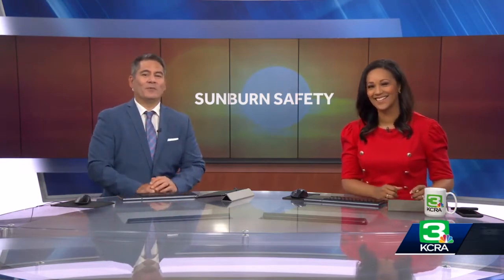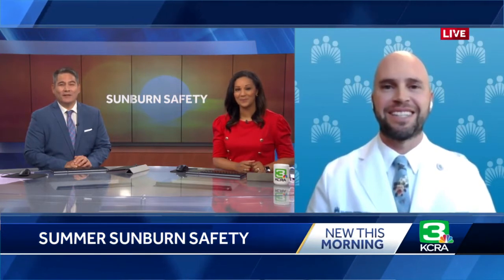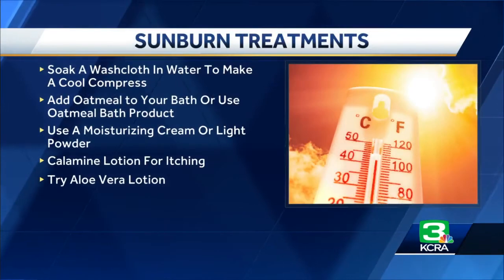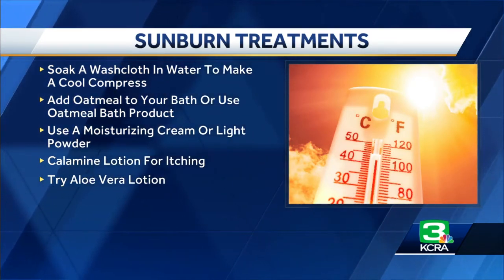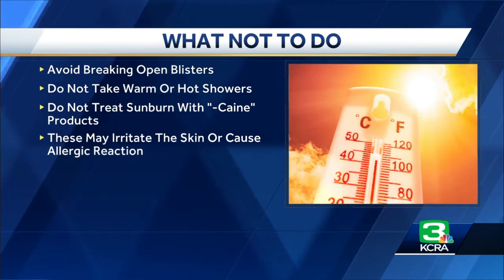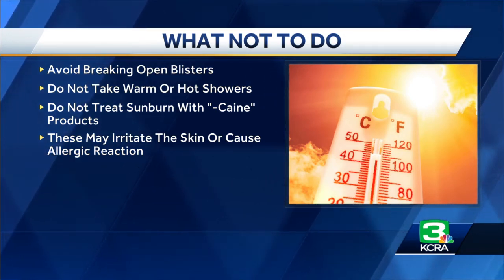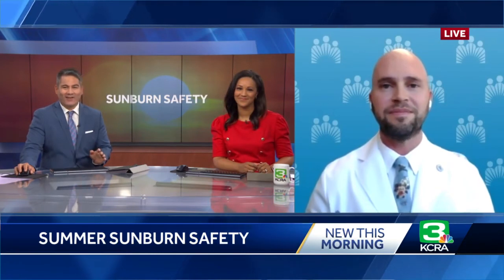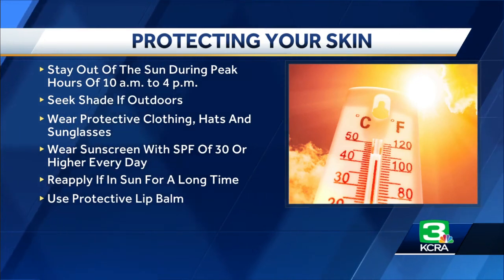Here’s everything you should know about how to prevent — and treat — a sunburn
Tuesday marks the official start to summer, and whether you’re lying on the beach, playing tennis or mowing the lawn, the sun is working hard to redden and blister your skin.   Despite all the warnings about using sunscreen, sometimes people forget or neglect places like the back of the neck, the feet, or other sensitive spots.   Dr. Kory Parsi, a dermatologist at Kaiser Permanente South Sacramento, sat down with KCRA 3 on Tuesday to speak more about how to treat and prevent sunburns.